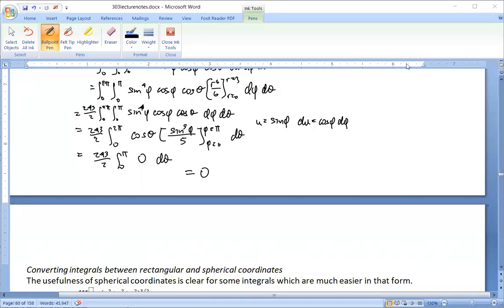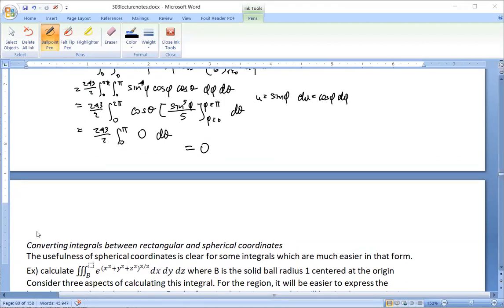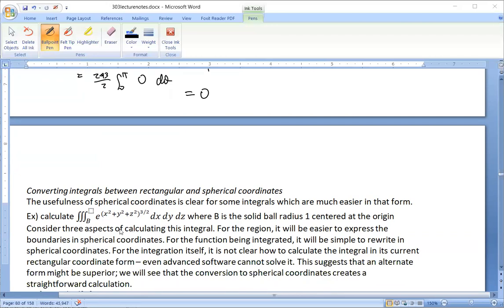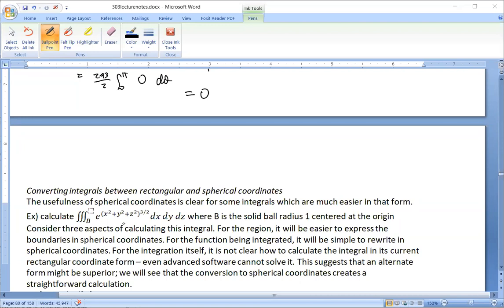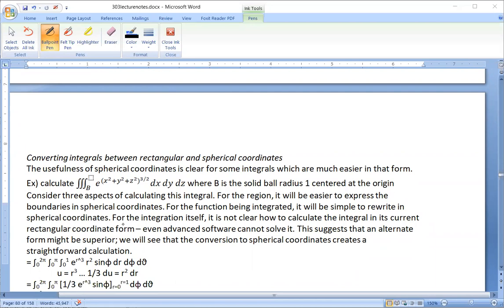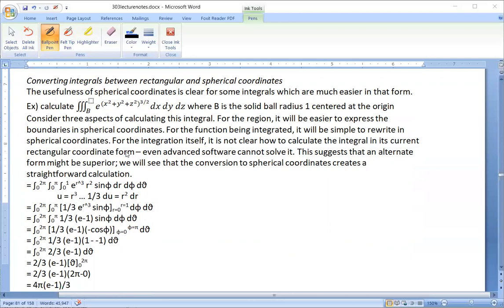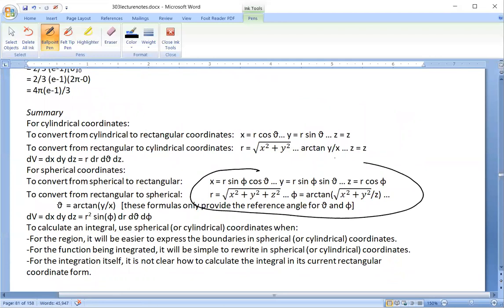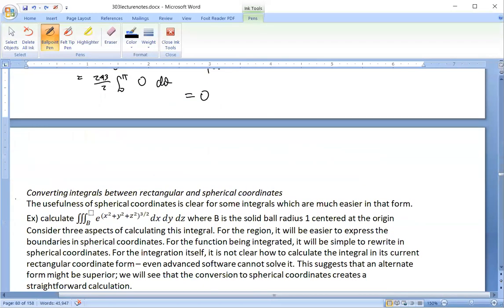Calculus 3 - Converting Integrals from Rectangular to Spherical Coordinates